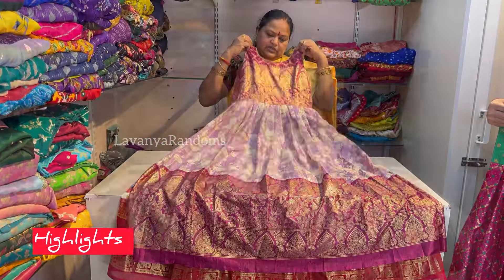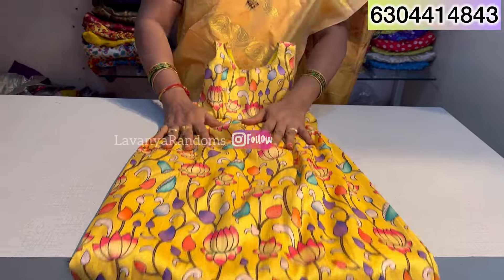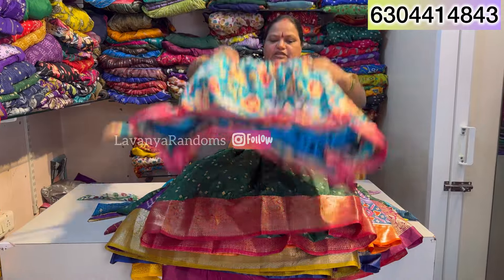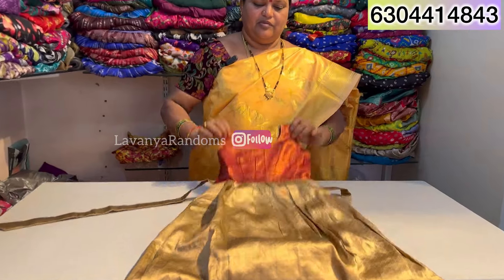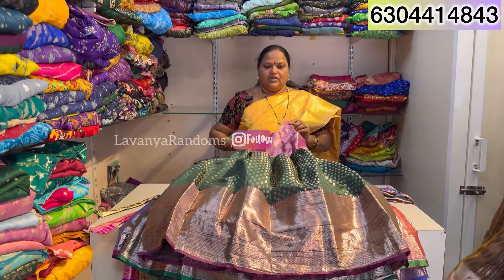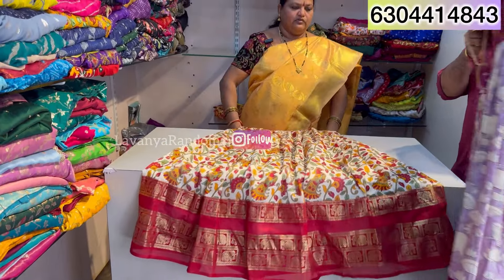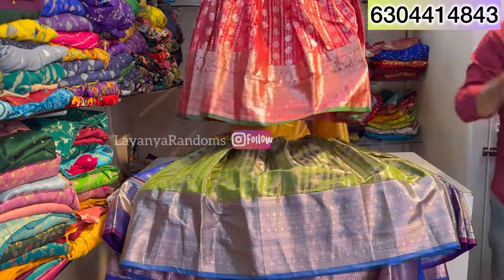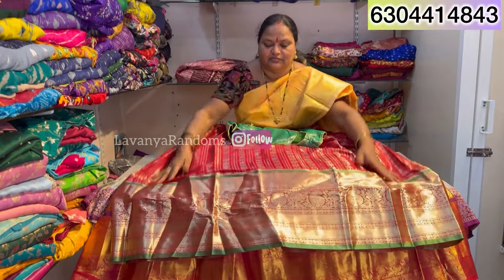అద్దిరిపోయే Kids Pattu style Long Frocks తక్కువ ధరలో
Discount Sale Pattu style Long Frocks & lehanga sets from 1499/

Rupa boutique
Malabar gold shop lane
Road no 5 Hyderabad

Location: Rupa boutique